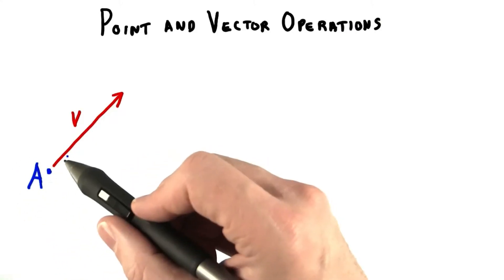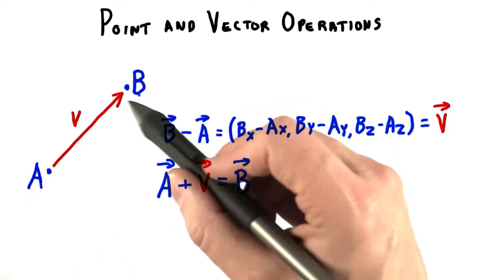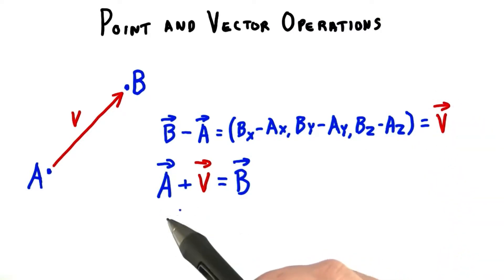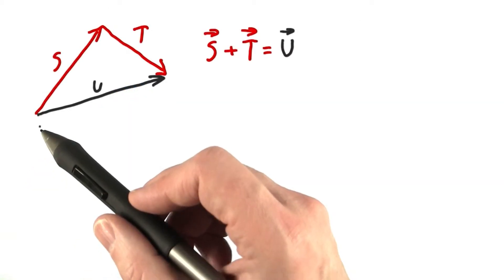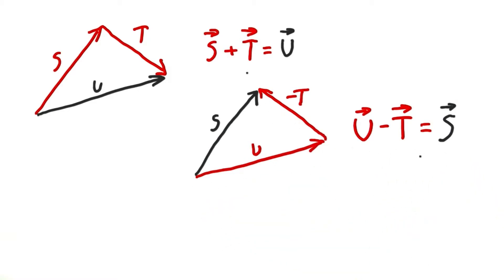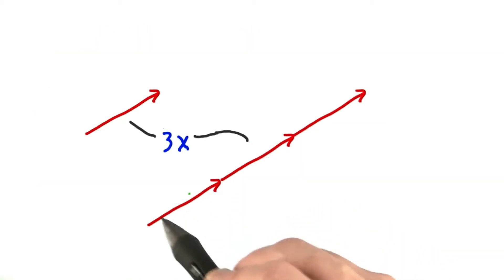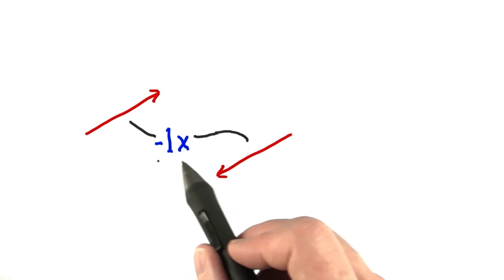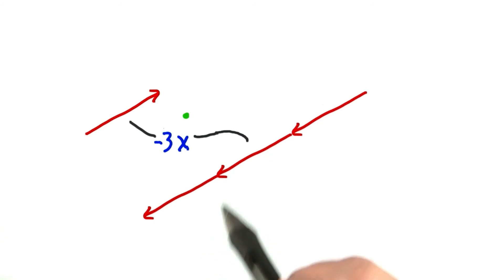Point and Vector Operations - Interactive 3D Graphics